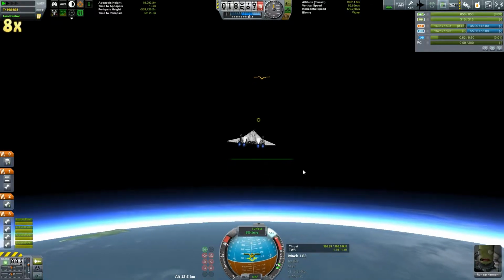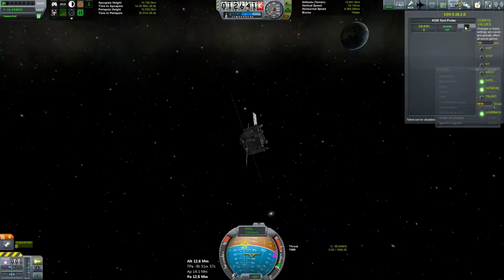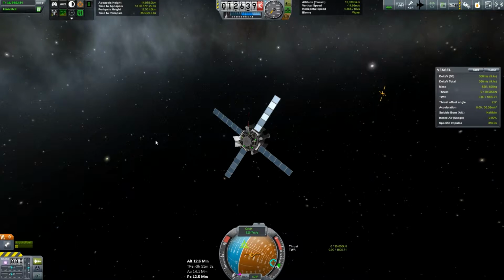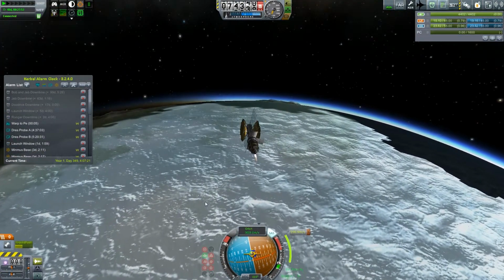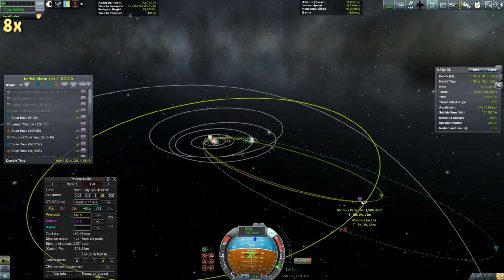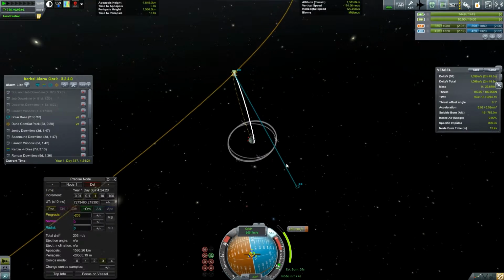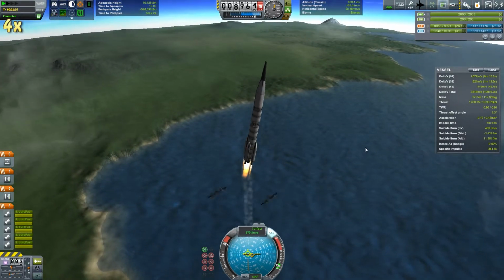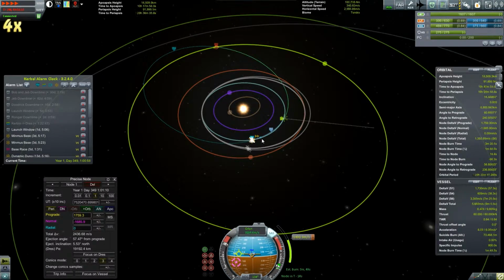Let's Play KSP 0.90 (Science Harder Campaign) S3E21 Space Traffic Control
In this episode, kOS probes, Dres probes, new bases, old bases, all kinds of stuff flying around.

List of Mods (Updated Ep 18)
- ActiveStruts 1.1.1
- ActiveTextureManagement-x86-Aggressive 4-3
- AdjustableLandingGear 1.0.4
- AdvancedFlyByWire 1.5.1
- AGExt 1.31
- AlternateResourcePanel 2.6.3.0
- AmbientLightAdjustment 1.3.1.1
- B9 R5.2.8
- B9AerospaceProceduralParts 0.34
- BDAnimationModules v0.5.2
- Chatterer 0.8.1
- CIT-Util 1.2.1
- CoherentContracts 1.02
- CommunityResourcePack 0.3.3
- ContractConfigurator 0.7.3
- ContractConfigurator-ContractPack-SCANsat v0.5.0
- ContractConfigurator-RemoteTech 1.1.0
- ContractScienceModifier 0.4
- ContractsWindowPlus 4.0
- CrossFeedEnabler
- CrowdSourcedScience v2.0
- DDSLoader
- DeadlyReentry v6.4.0
- DockingPortAlignmentIndicator 6.1
- EditorExtensions 2.5.1
- EnhancedNavBall 1.3.5
- EnvironmentalVisualEnhancements 7-4
- EnvironmentalVisualEnhancements-HR 7-4
- FerramAerospaceResearch v0.14.6
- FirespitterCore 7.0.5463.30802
- Fusebox 1.3
- HyperEdit
- InfernalRobotics 0.19.3
- IntakeBuildAid 0.5
- KAS 0.4.10
- KerbalAlarmClock
- KerbalEngineerRedux 1.0.15.2
- KerbalFlightData R16
- KerbalFlightIndicators
- KerbalJointReinforcement v3.1.2
- KineTechAnimation
- KlockheedMartian-Gimbal 3.0.1.0
- KSPAPIExtensions
- KSP-AVC 1.1.5.0
- MechJebRPM
- ModOrientedTechTree 0.3.1
- ModularFuelTanks 5.3.0
- ModuleManager
- OblivionAerospace v0.1.3
- PilotAssistant 1.4.1
- PreciseNode
- ProceduralFairings
- ProceduralParts v1.0.2
- Goodspeed Automatic fuel pump
- QuickRevert
- RasterPropMonitor-Core v0.19
- RCSBuildAid 0.6.1
- RealChute 1.3
- Regolith 0.1.7
- RemoteTech v1.6.3
- ResGen
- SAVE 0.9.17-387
- SCANsat v10.0
- ScienceAlert 1.8.4
- SmokeScreen
- SteamGauges
* StockBugFixModules v0.1.7e
- TACLS v0.10.2b
- TACLS-Config-Stock v0.10.2b
- TechManager
- ToadicusTools 6
- Toolbar
- Trajectories
- TransferWindowPlanner v1.2.3.0
- TweakableEverything 1.8a
- TweakScale v1.52.1
- UKS 0.22.8
- UniversalStorage 1.0.90.2
- USITools 0.3.2
- VirginKalactic-NodeToggle 1.6.1
- VNG-Parachute 1.2
- VNG-Parachute-EVALoading 1.0
- VNG-Plugin 0.7.2
- WaypointManager 2.1.6